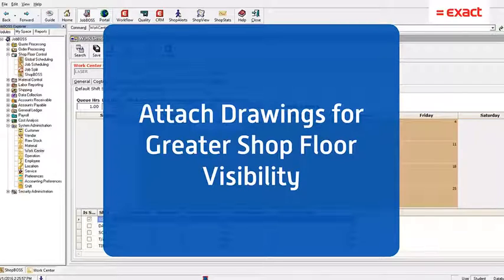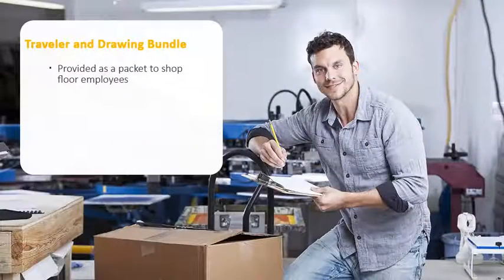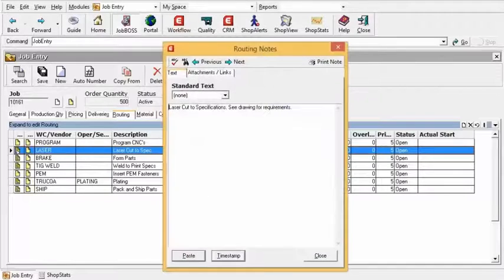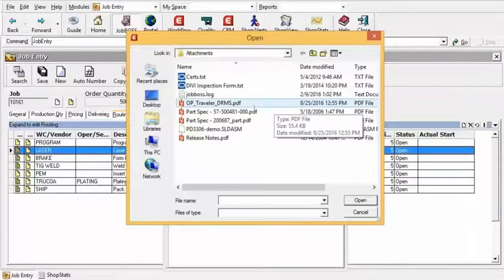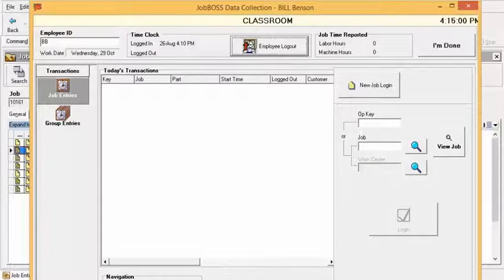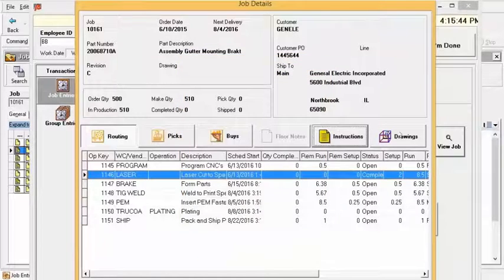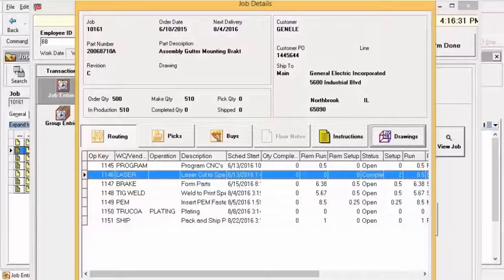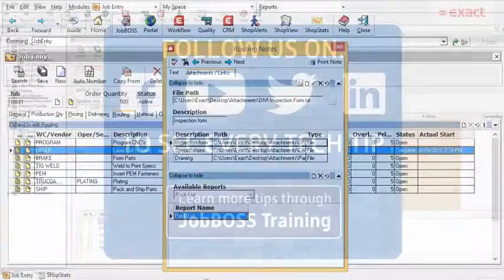JobBOSS Tech Tip Tuesday: Attach Drawings for Greater Shop Floor Visibility